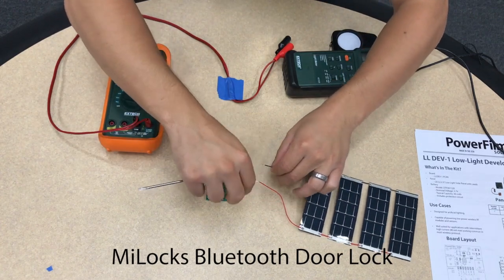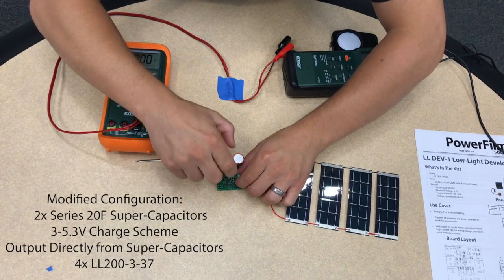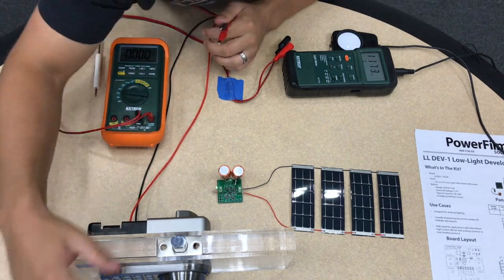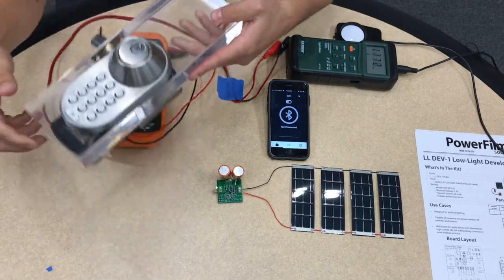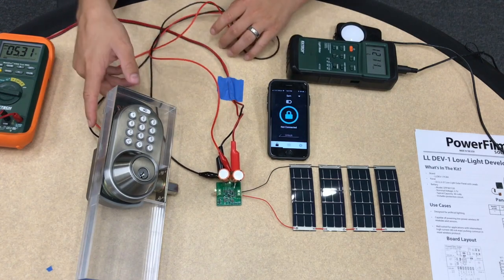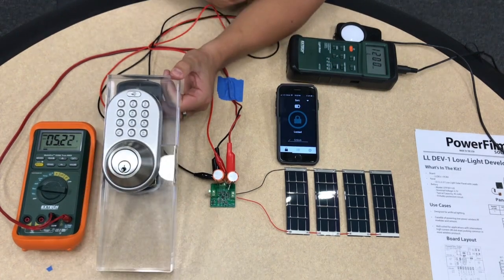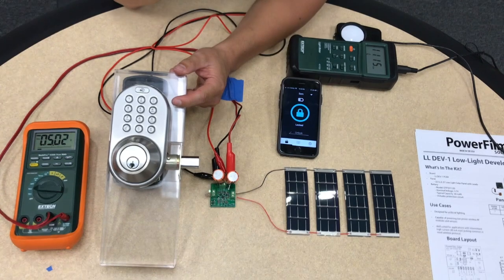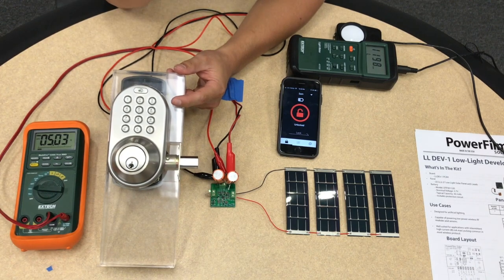Indoor Solar Powering A Bluetooth Door Lock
PowerFilm's Research and Development Engineer, Sam Jones, demonstrates the Low-Light Solar Development Kit powering a Bluetooth beacon and door lock.